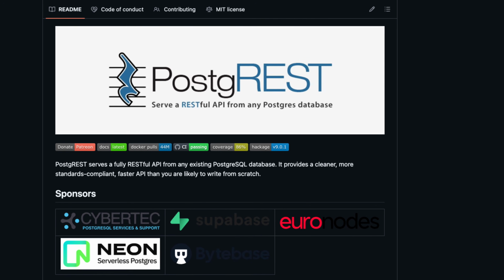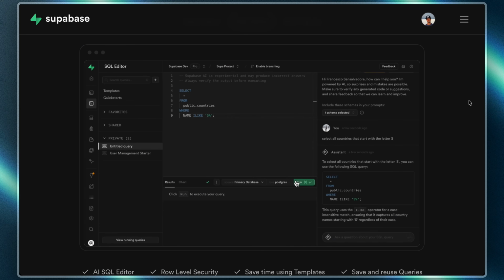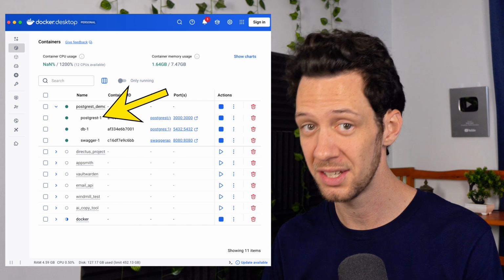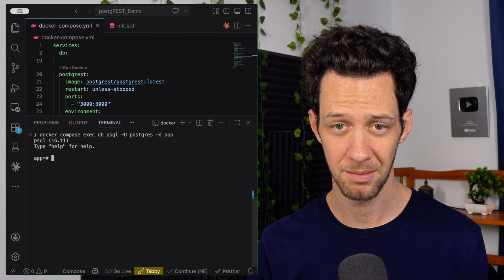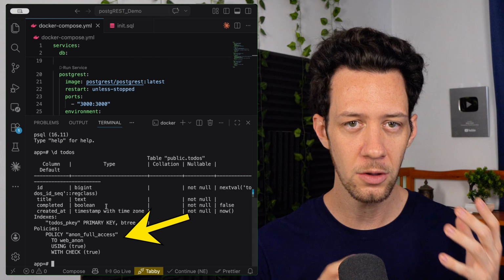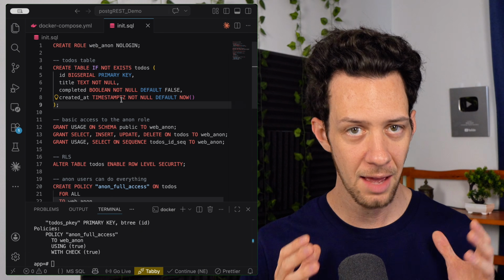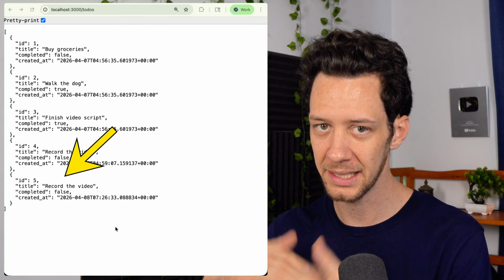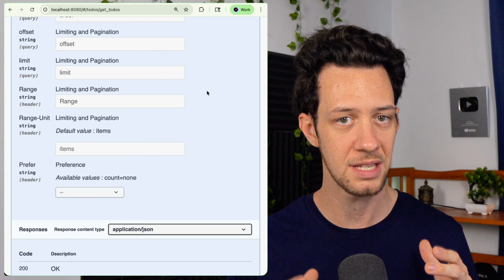PostgREST Deletes 80% of Your Backend Code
PostgREST is one of the most underrated tools in modern backend development, and in this video shows how you can turn your Postgres database into a production-ready REST API with zero backend code.

Instead of writing controllers, routes, and ORM logic, you’ll see how PostgREST lets your database handle everything—from CRUD operations and filtering to authentication using Row Level Security (RLS).

📌 Chapters:
0:00 The Backend You Don’t Want to Write (Stop Writing CRUD APIs)
0:35 What is PostgREST? (Postgres → REST API Explained)
1:26 Live Demo: Postgres to REST API in 60 Seconds (Docker Setup)
1:50 Docker Compose Setup (Postgres + PostgREST + Swagger UI)
2:10 Row Level Security (RLS) Setup in Postgres
2:39 Filtering, Sorting & Pagination via URL (No Code)
2:50 Creating Data with POST Request (Instant DB Sync)
3:12 Full API with Zero Backend Code (Recap)
4:10 Pros: Speed, Simplicity, Performance (Direct Postgres)
4:36 Cons: RLS Complexity, Views & Business Logic Tradeoffs
5:12 Should You Use PostgREST?
5:45 Final Thoughts: Build APIs Faster with Postgres